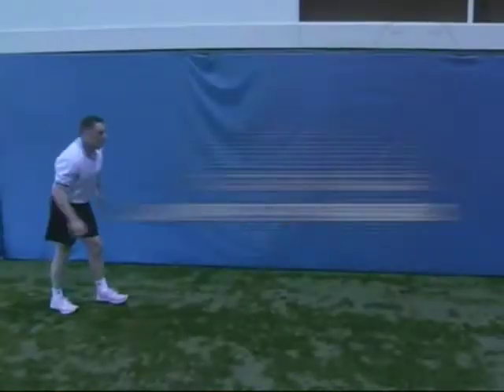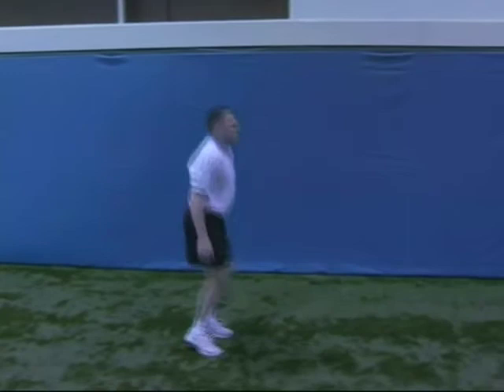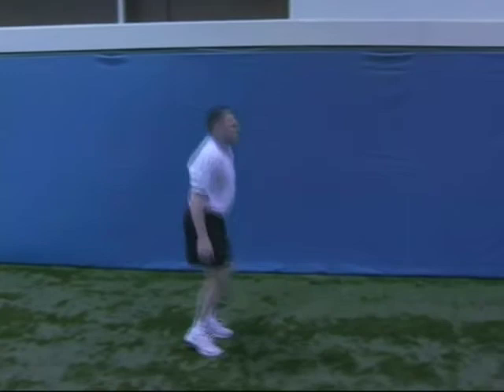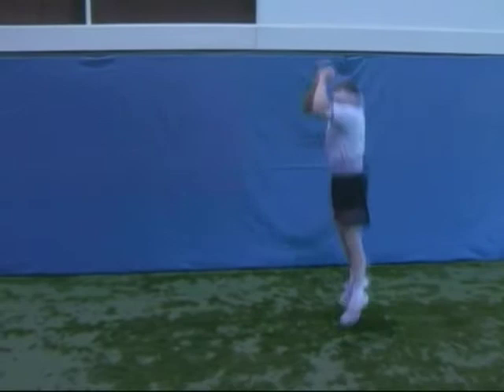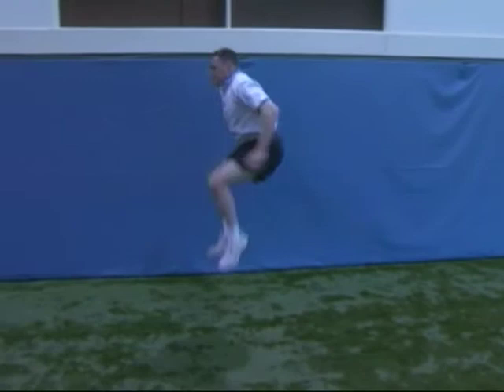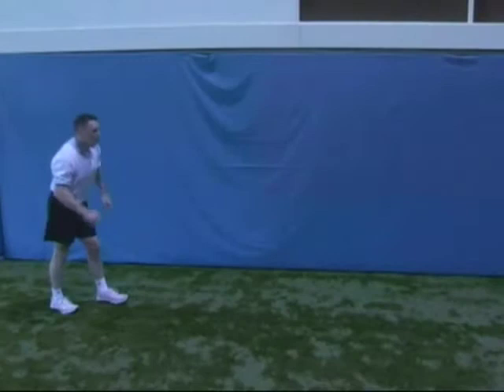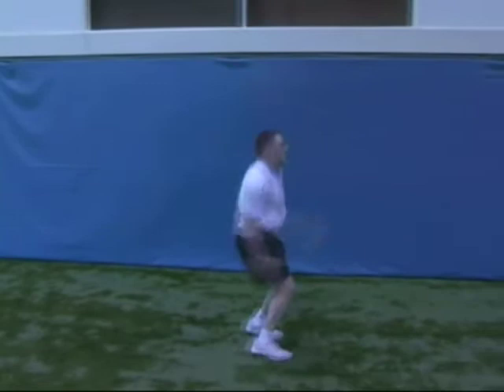Chuck Mound System Continuos Jumps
Mound System Drill Continuos Jumps Forward will help you improve your fast twitch muscle fibers and help you become a more explosive athlete. Take it to the Next Level with the Mound System. 1888 8CHUCKMOUND.